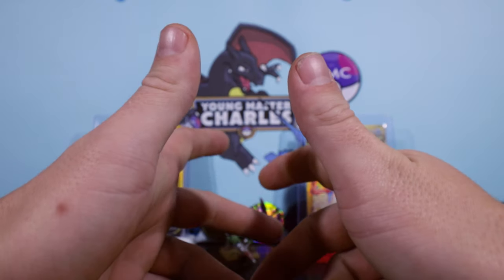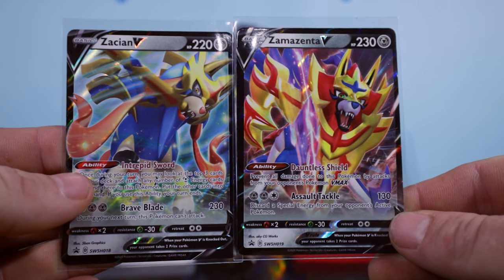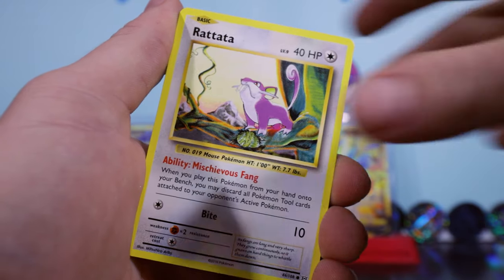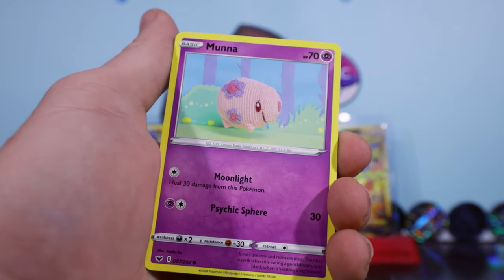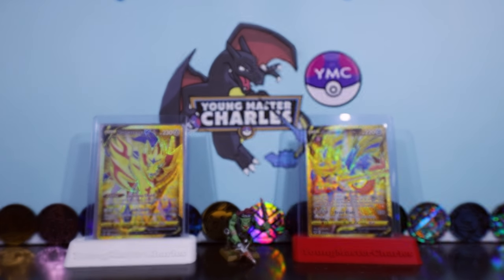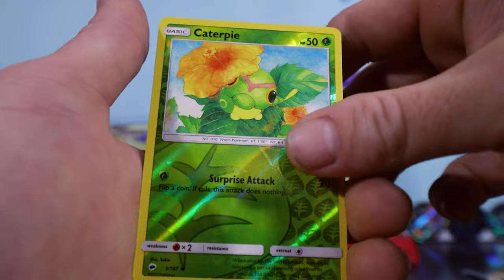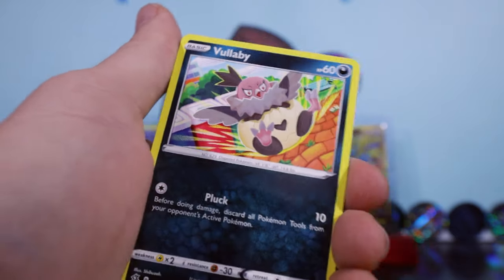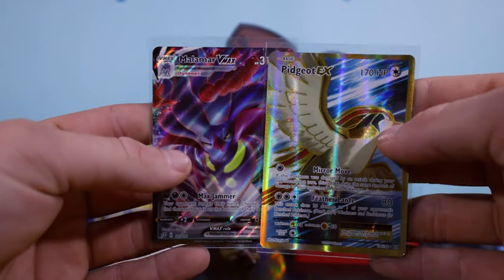Zacian and Zamazenta Tins | First&Last Pack Magic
Hey guys :)

It is that time where we side track off the main boosters at hand and continue our way down the promo product road.

The Z dogs have been a common theme which we know across the Sword&Shield world, Can they bless us with the luck ?

I hope you enjoy this video and let me know your thoughts on the tins :)

YMC :)